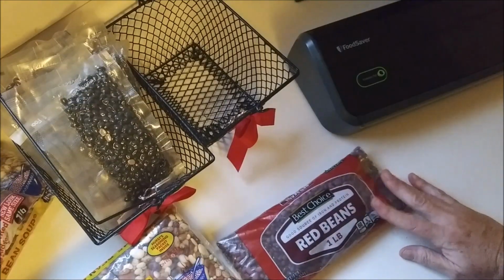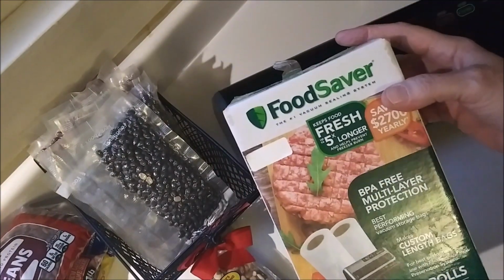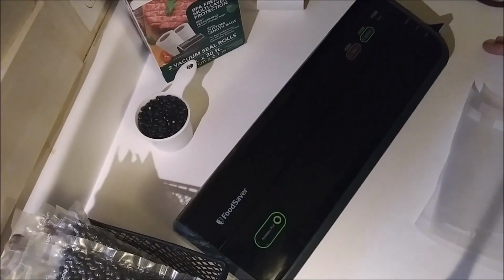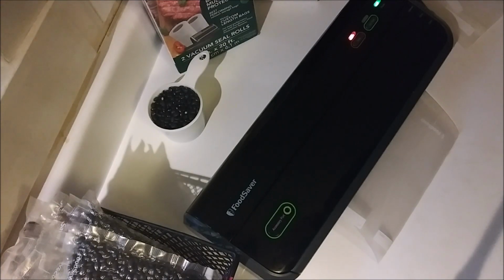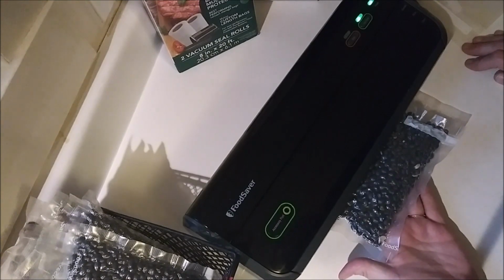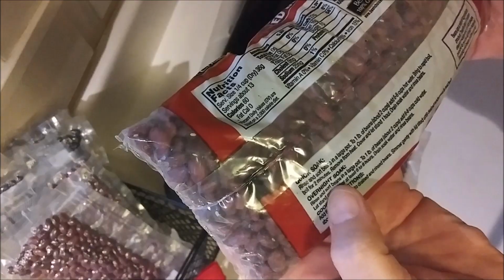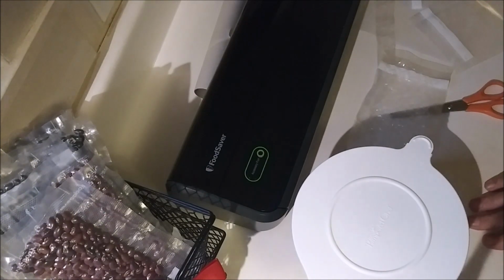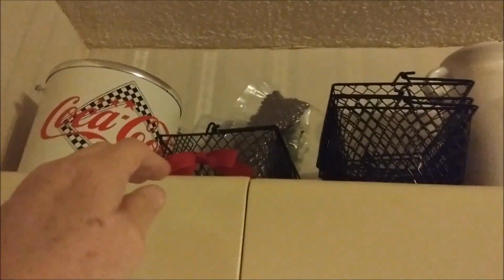SPACE SAVER!! Storing Dried Beans! Quickest and Easiest Way!!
Easy Idea for Preppers, Homesteaders or even just a Frugal shopper to store and use dried beans!

MAILING ADDRESS:
MOHOMESTEADING
HUME, MO  64752